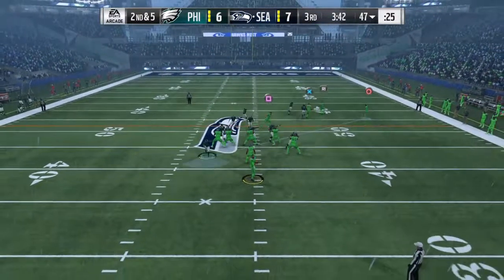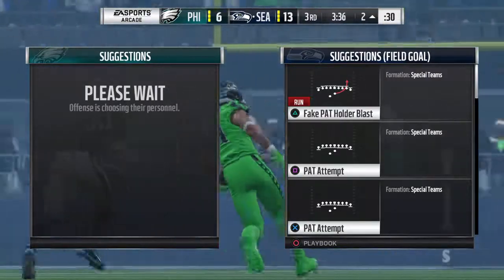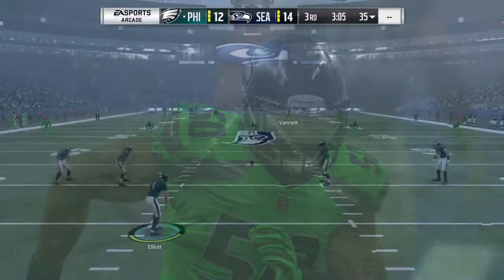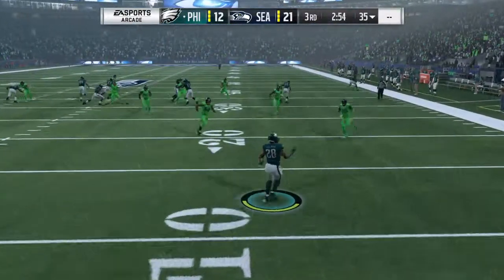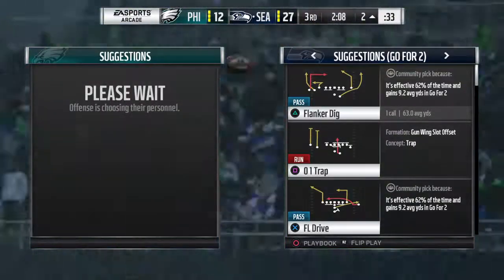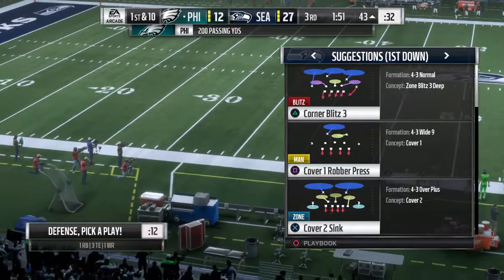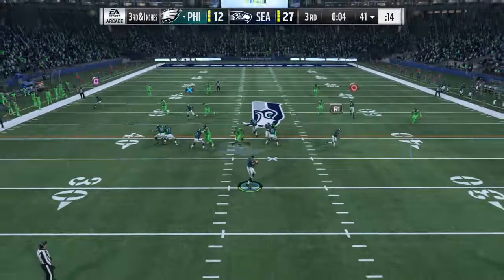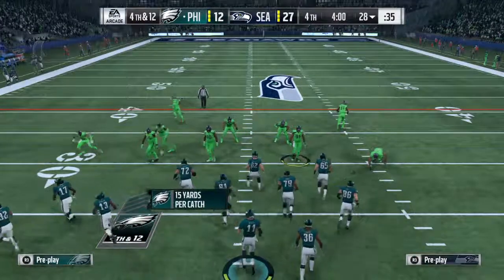Seahawks vs Eagles Q3 Madden NFL 18 20171129230843